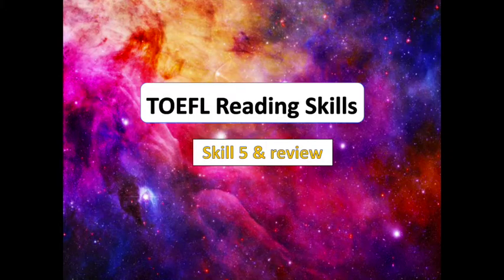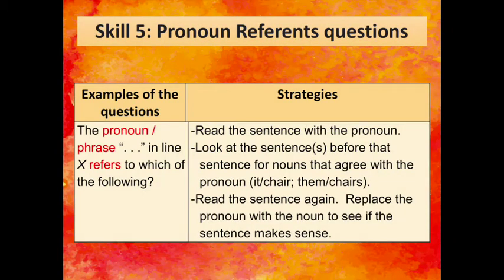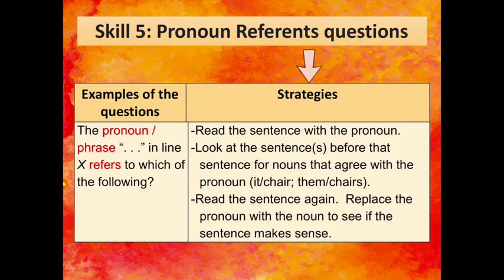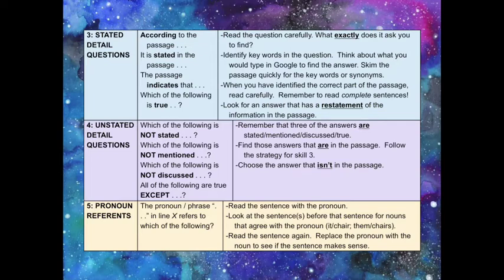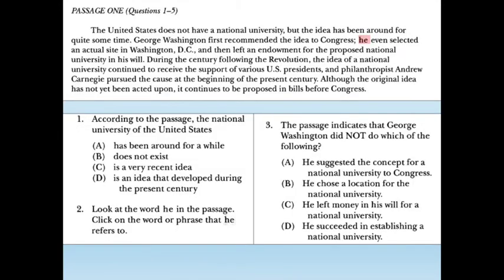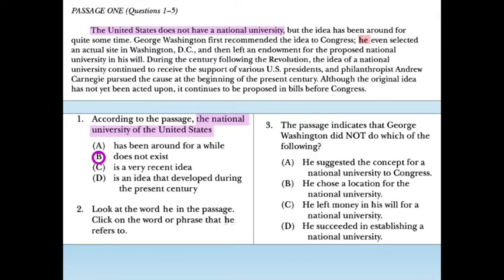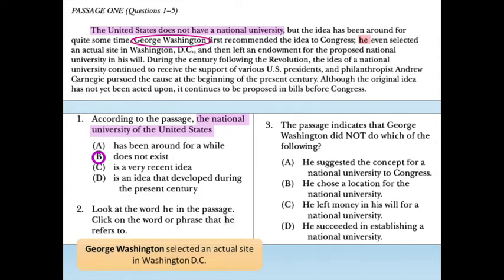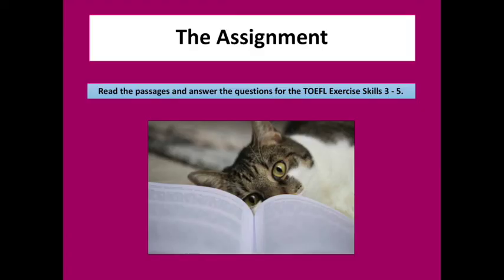TOEFL Reading Skill 5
This video is about TOEFL reading skill 5 and it reviews skills 3 & 4 as well.